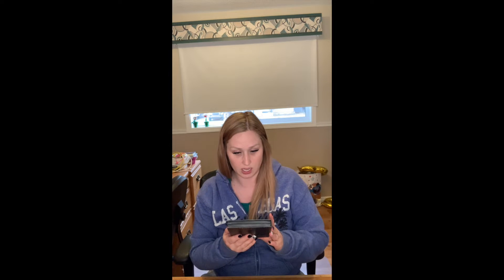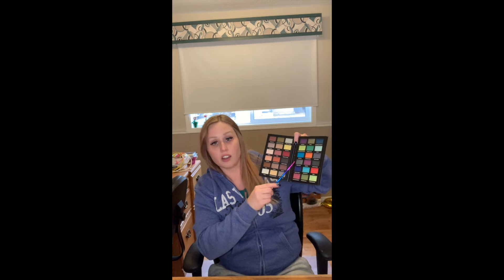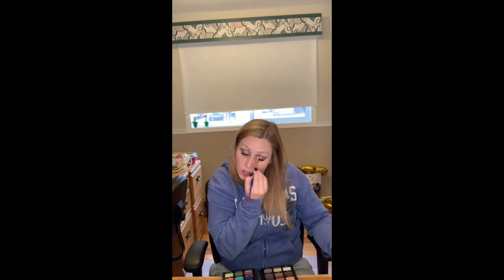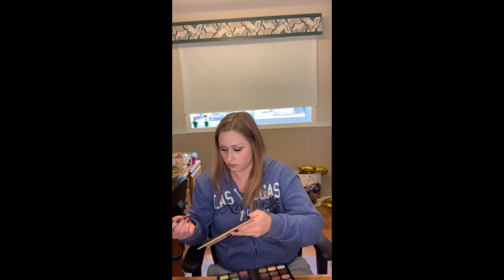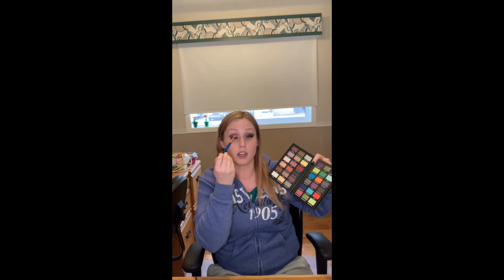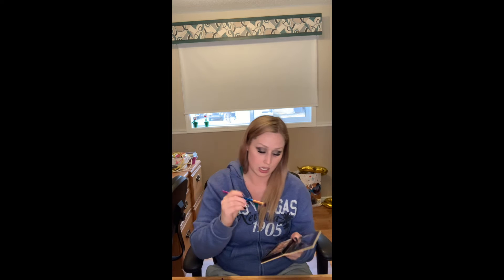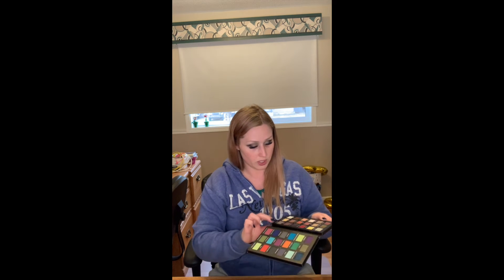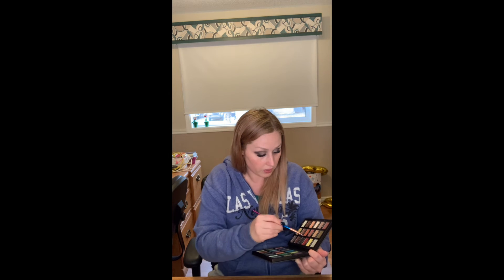How To Do A Smokey Eye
Hi all!

Today I show how I do a smokey eye, what I use and I chat a bit during! I hope you all are having a fabulous day!

Samantha xoxo

Products Used:
Makeup Revolution Nightmare Before Christmas palette - Jack